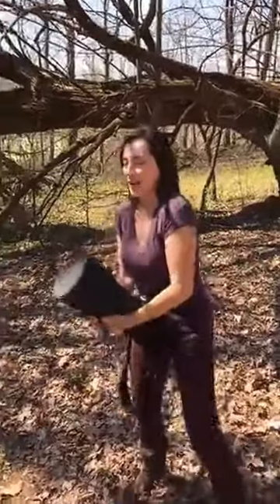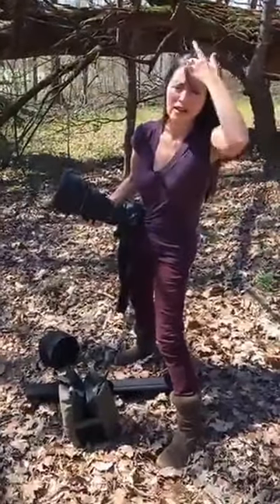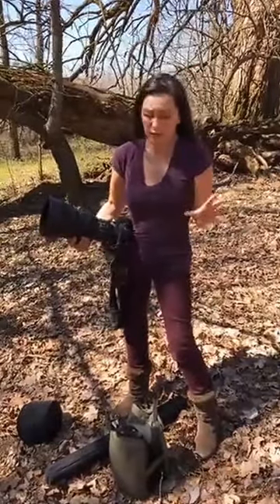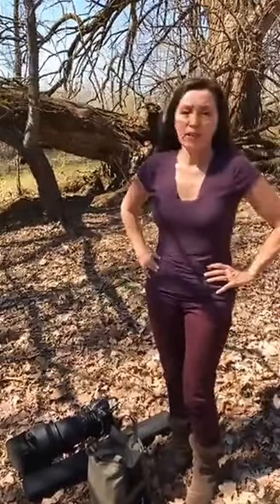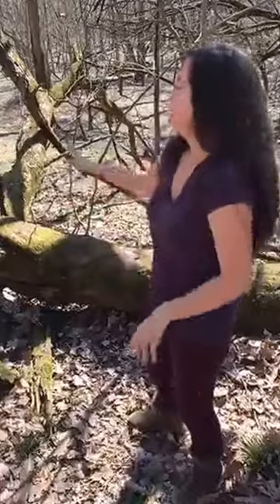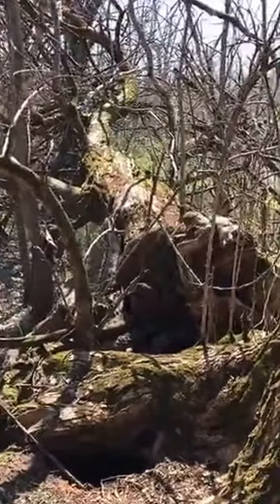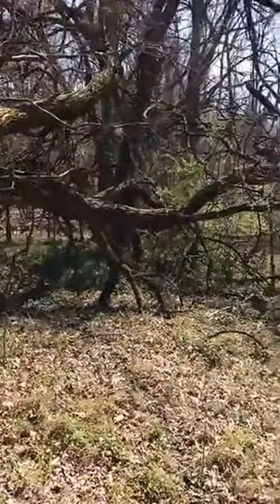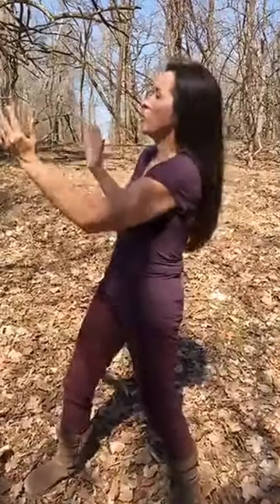One of My Favorite Places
Sonia takes you on a tour of one of her favorite photo sites.  She also talks about some of her photo equipment.